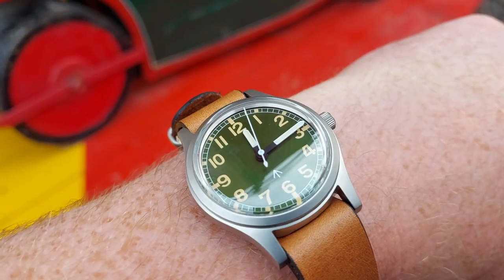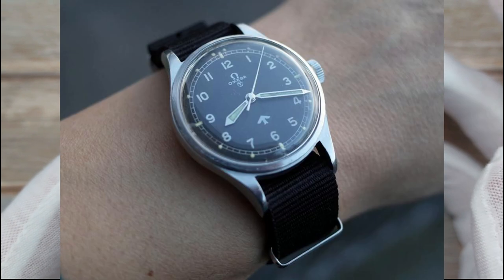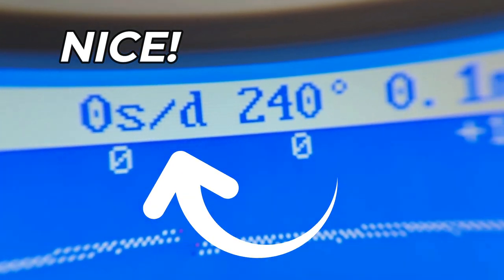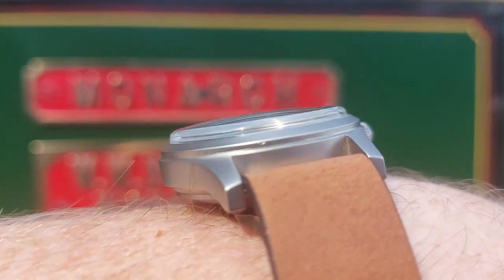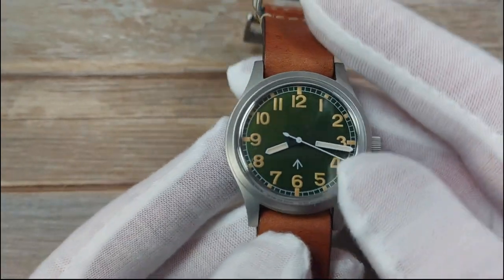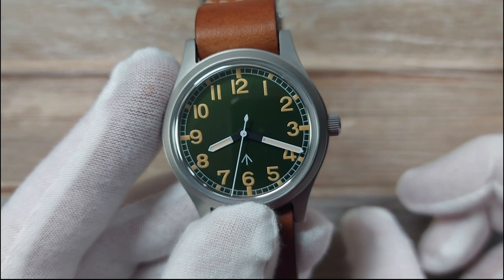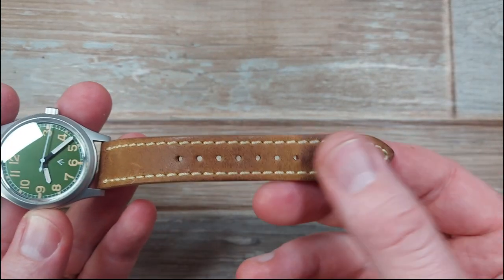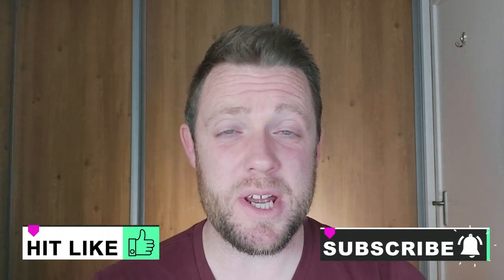*36MM FIELD WATCH* from Octopus Kraken Store! Release the Kraken!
Welcome to the review of a new vintage style field watch from the excellent store on AliExpress “Octopus Kraken Store”

I am a fan of this genre of watch for many reasons, as it’s pretty much how my watch addiction started all those years ago with a Timex Expedition! How does this little 36mm beauty hold up under some scrutiny?

If you decide you want to get one, or put it in your basket for a later date, the below link takes you straight to the watch and is an affiliate link. Cost is the same to you, but I could get a teeny tiny commission. Thanks!

This store kindly donated the watch to me but have not had any creative control over this review, so you get my full honest analysis. As always!

OR JOIN MY DISCOUNT CLUB!